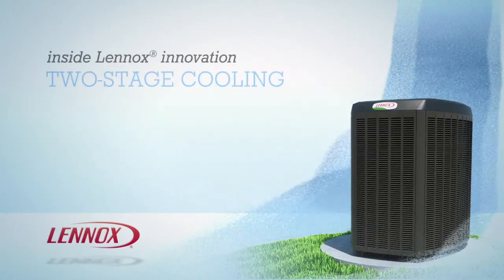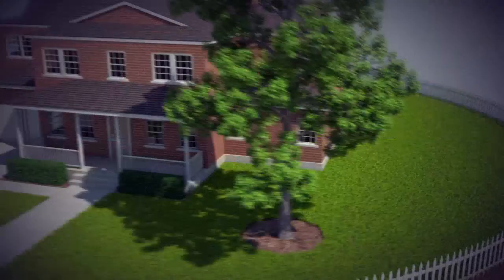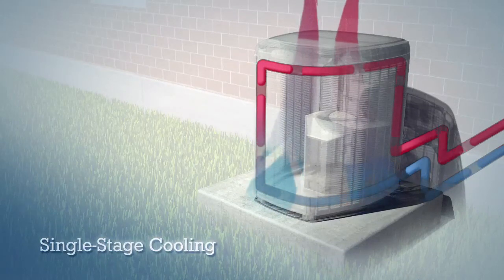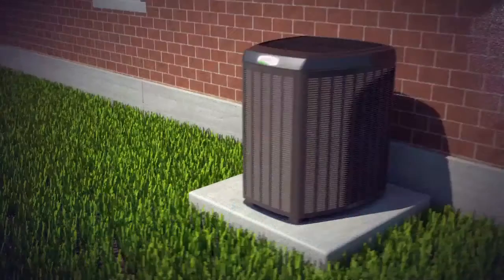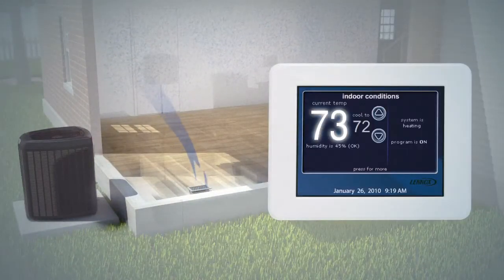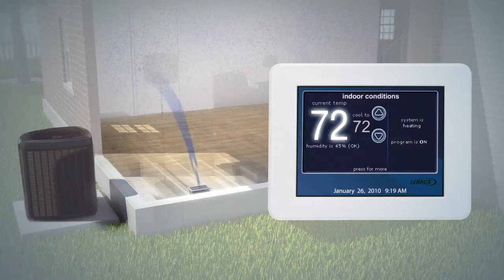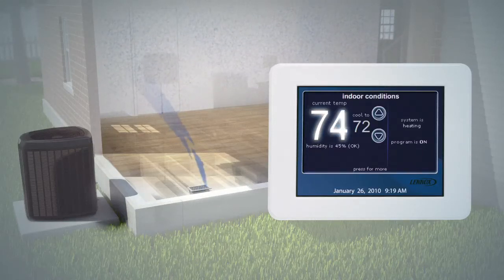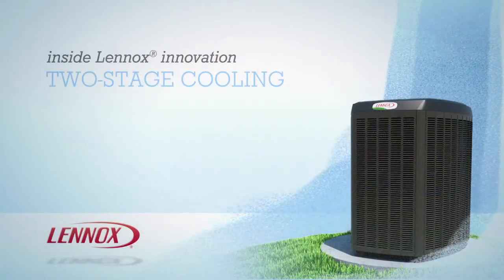How two stage cooling works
This is how a a two stage air conditioner operates, compared to a single stage a/c unit.